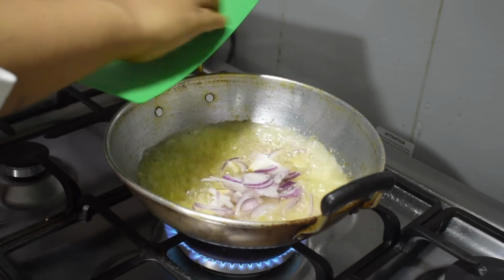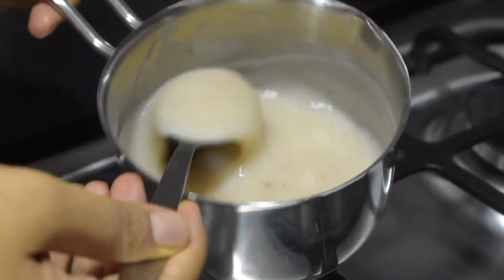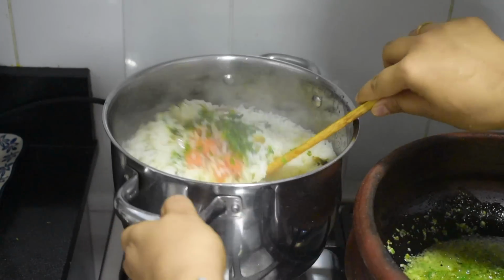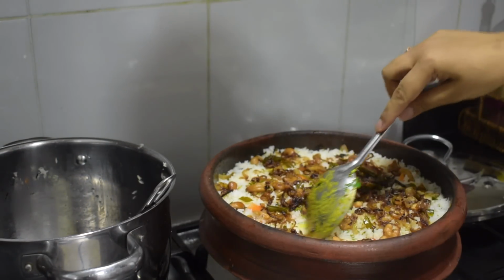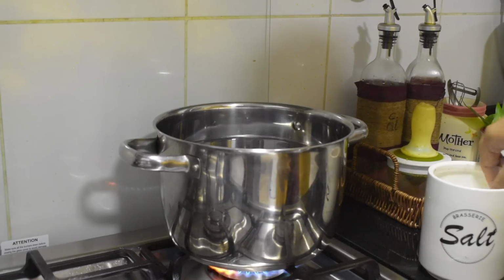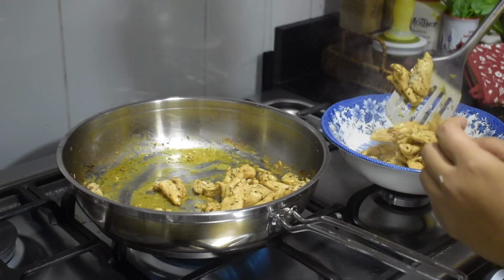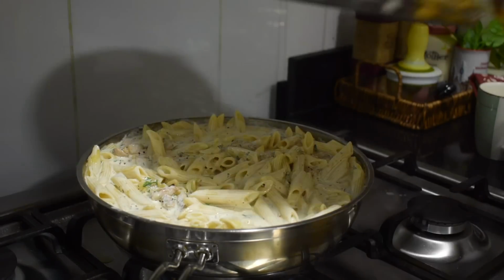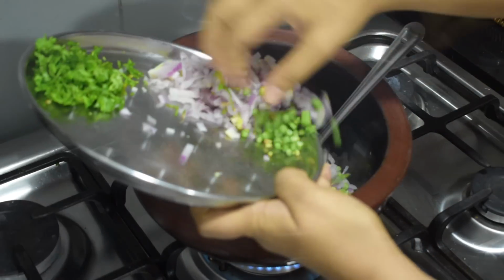Liyaan's Baby Food | What I Prepared for My Kids | Alfredo Chicken Pasta | Prawns Biriyani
Amidst my busy schedule, I had to listen to my lovely boys, who's been very supportive throughout. They wanted me to prepare their favorite dishes, Armaan Prawns Biriyani, Rehan ALfredo Chicken Pasta. its anyways enjoyed by the whole family, so preparing wouldnt be any task for anyone who would be choosy on the dishes.

I hope you enjoyed watching this video and i'll see with another.

Stainless steel Pan

1. Cooking Utensils -

- 3 ltr
- 5 ltr
- 7.5 ltr

5 ltr

- 3 ltr
- 3 pcs (16cm/20cm/24cm)
- 5.5 ltr

- 6 plates
- 3 plates

- 2 ltr
- 3 tier

i. Kids Tiffin box

2. Fridge Accessories -

a. Storage -

2 pcs set
3 pcs set
6pcs set
Storage bags - 12 pcs
Egg Holder
Egg Basket
Egg Storage 24 grid
Egg Storage 40 grid

b. Other -

Fridge Mat
Fridge cover
Fridge stand

3. Dinnerware / Serveware

a. Bowls & Serving plate -
- 4 pc set
- Dual bowl
- 2 pc set
- 3 pc
- 9.8 inch plate

b. Plates -
- 7 inch
- 4 pc
- 6 pc

c. Dinner Set

4. Home decor

a. Candles -
- Tea light

b. Essential Oils -
- Lavender & Rose
- Tea tree
- Sandal wood

c. Diffuser -

d. Floral plate

5. Storage & Other :
- Shelf rack/insert

momtastic shamsheera
momtastic vlog
shamsheera latest vlog
Indian recipes
easy cooking
family vlog